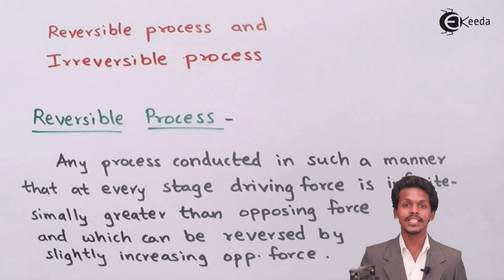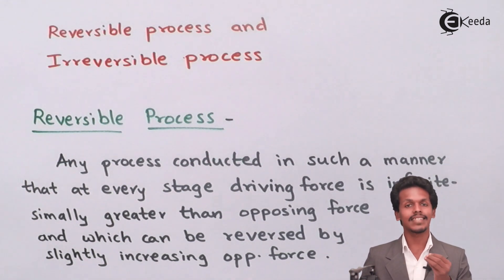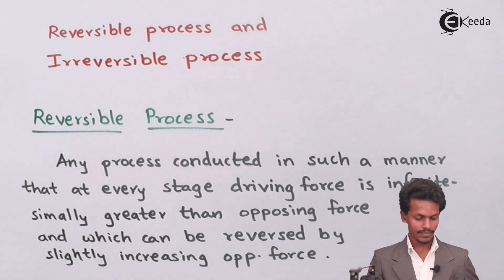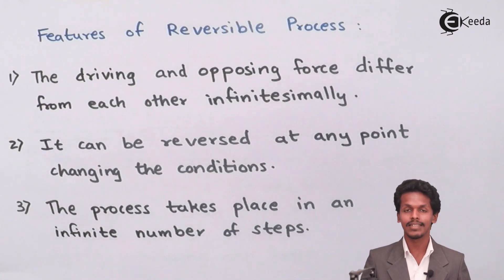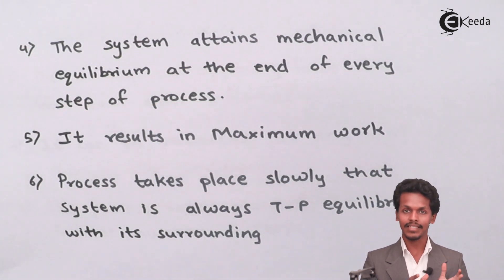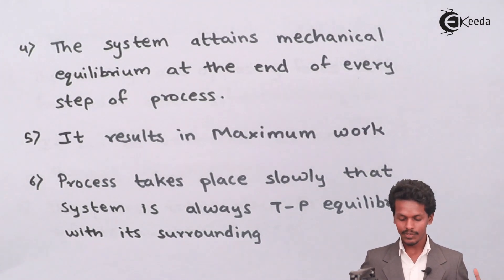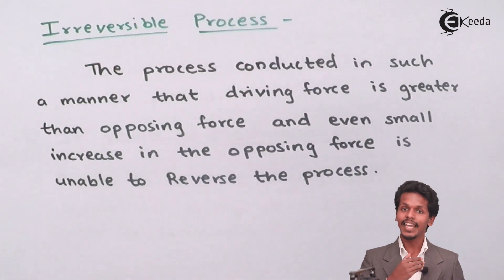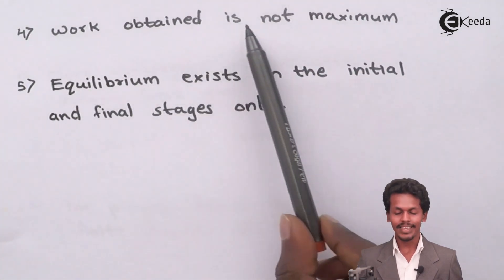Reversible and Irreversible Process - Chemical Thermodynamics - Chemistry Class 12